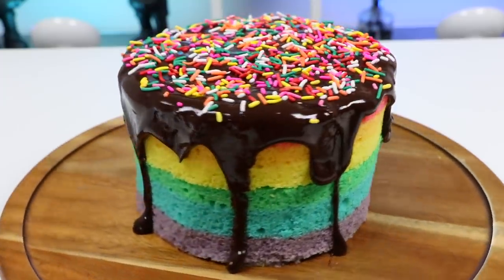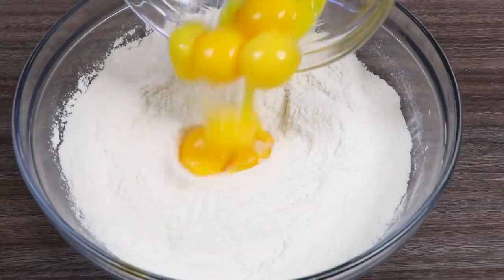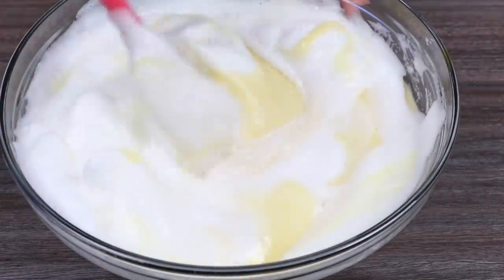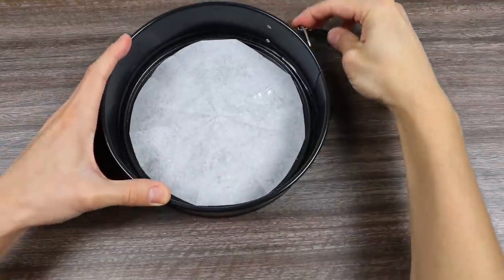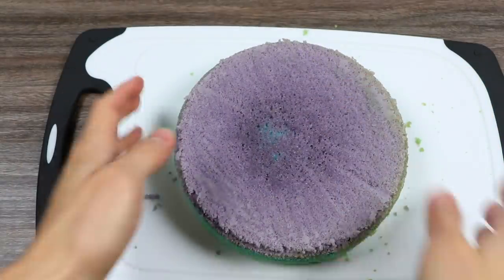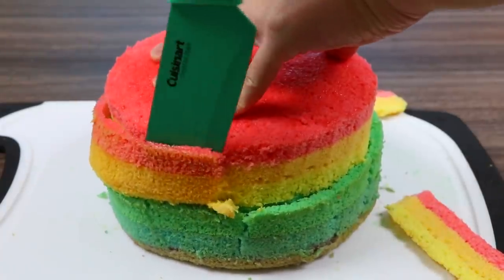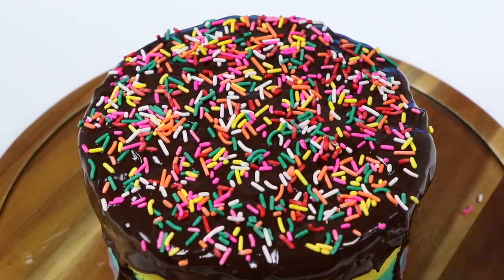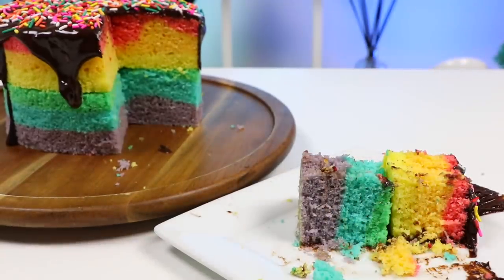How to Make A Rainbow Layer Cake At Home!